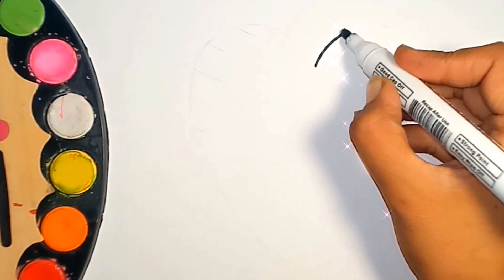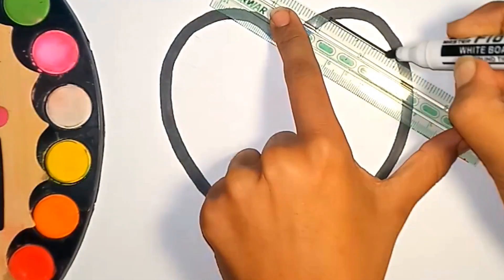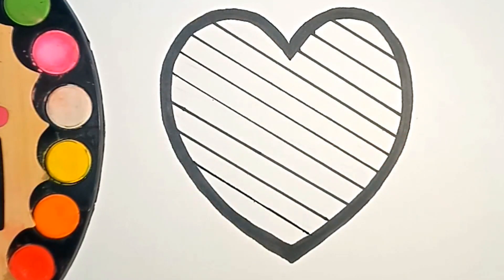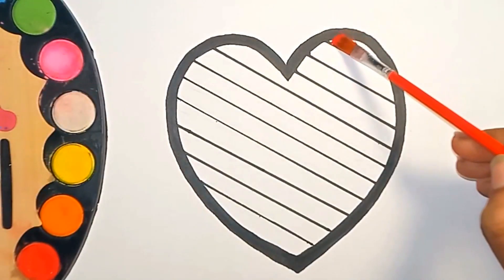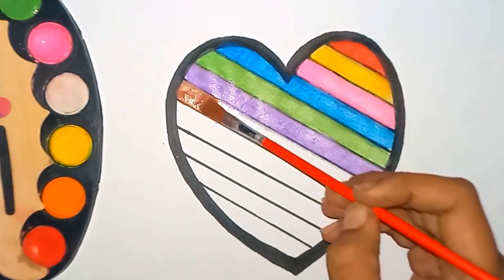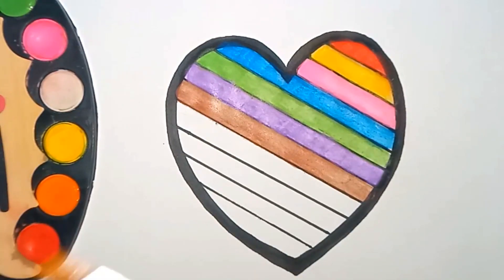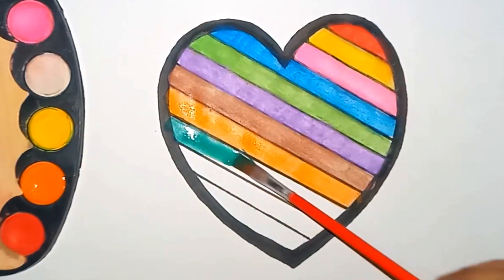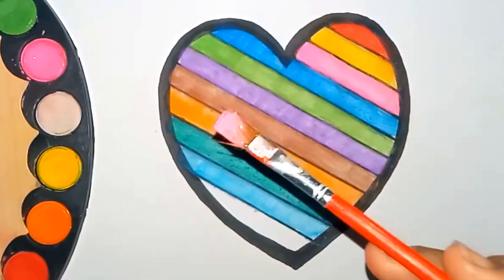Rainbow Heart Drawing, Painting and Coloring for Kids and Toddlers | Heart Shape Drawing, Colors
Allahu Akbar

Magic Fingers
 drawing,coloring,coloring pages for kids,heart colorimg pages,drawing a heart,coloring coloring coloring coloring,how to draw a cute heart,heart drawing line,heart drawing easy
Heart Shape Drawing | Rainbow Heart Coloring and Drawing for Kids

Green Kids Drawing